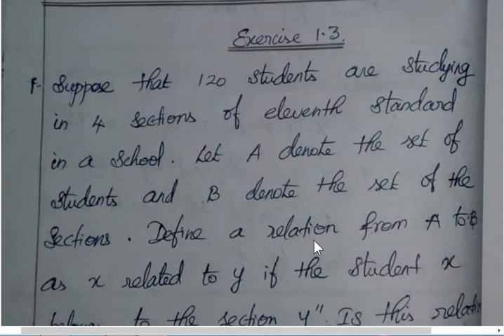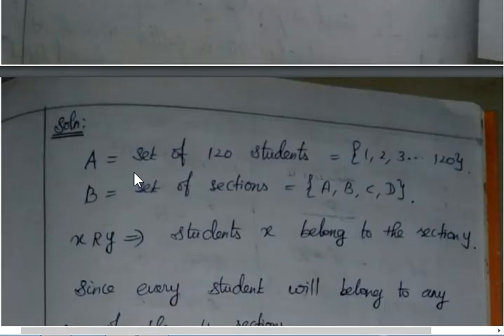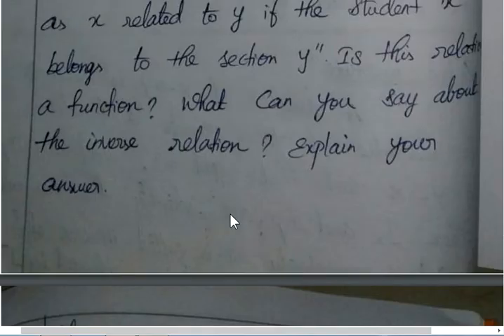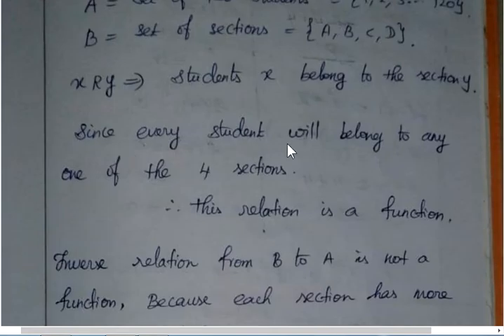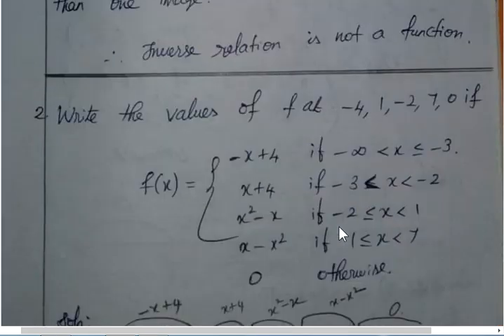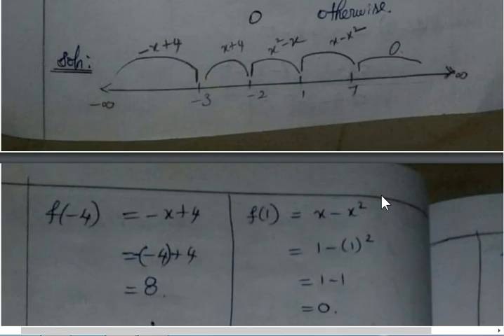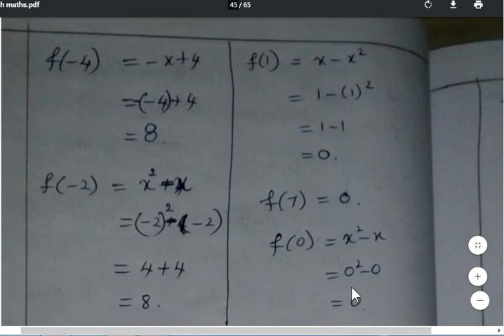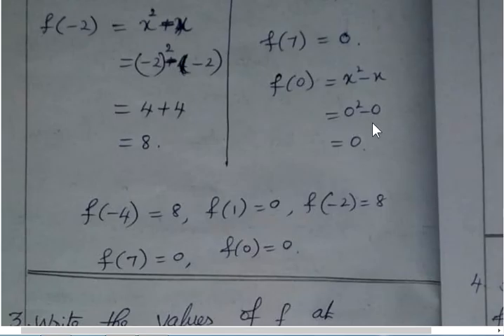11th Maths Ex:1.3-(1,2,3) solutions Tamilnadu Syllabus